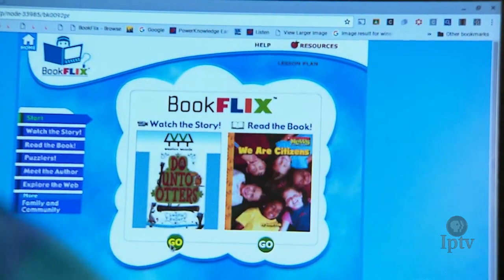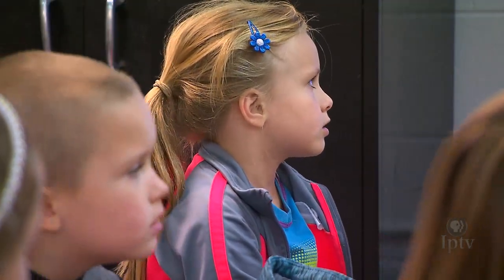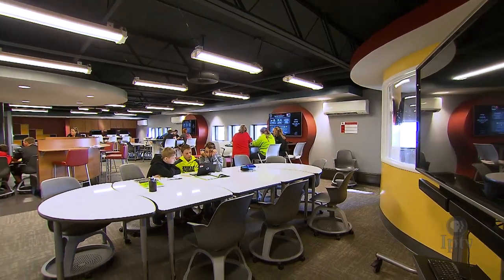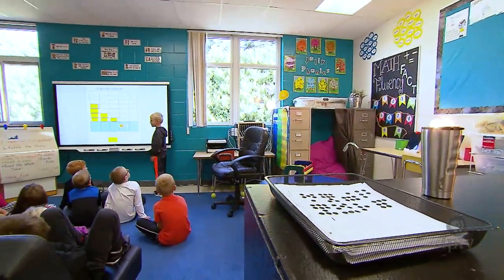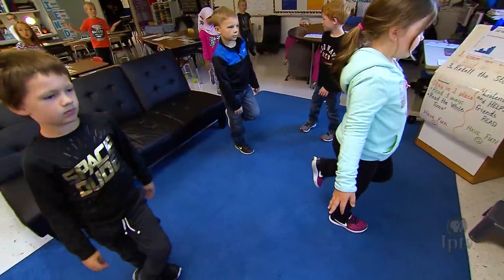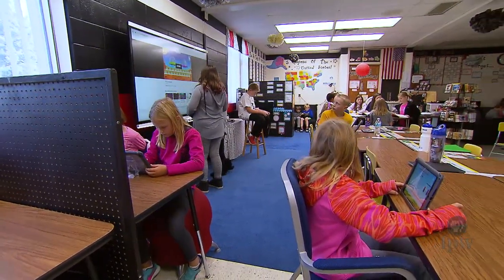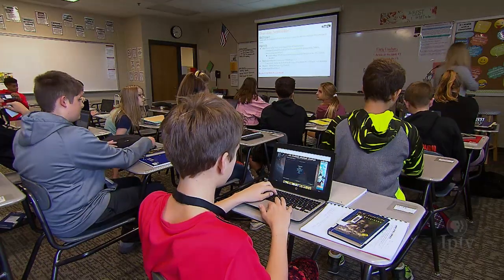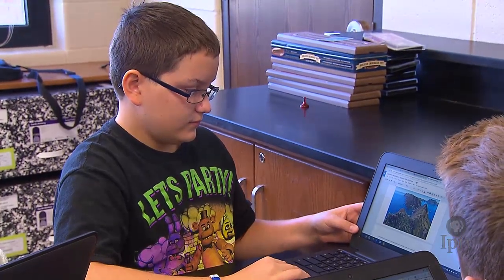How Is Technology Transforming Teaching & Classrooms? | Learning Upgrade: Technology in Iowa Schools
Technology has rapidly changed how we work, communicate and organize our lives. In many ways we are more connected, informed, productive and entertained than ever before. But how is technology transforming teaching and learning in Iowa’s classrooms?

This segment introduces how technology has changed the practices and skills teachers use, and how classrooms are configured and managed. Teachers and administrators at Cardinal Community School District in Eldon, Iowa, share their local initiative to redesign classrooms, rethinking how to organize physical spaces to facilitate collaborative learning using digital tools. Educators from other Iowa districts share details on how teachers use technology effectively, and how they model appropriate use with their students.

The "Learning Upgrade: Technology in Iowa Schools" informational video series features stories from four Iowa school districts about how they have leveraged technology to accelerate change in their classrooms. District superintendents, school principals, classroom teachers, education researchers and Iowa educational leaders share their perspective on this transformation and what schools need to do to find success. The series’ five segments—focused on learning, teaching, leadership, assessment and infrastructure—spotlight promising practices and research-based strategies supported by recommendations of the U.S. Department of Education’s National Education Technology Plan.

This informational video was produced by Iowa Public Television for Regional Education Laboratory (REL) Midwest.

REL Midwest is part of a network of 10 regional educational laboratories funded by the U.S. Department of Education's Institute of Education Sciences. REL Midwest serves a seven state region of Illinois, Indiana, Iowa, Michigan, Minnesota, Ohio and Wisconsin.

This material was prepared under Contract ED-IES-17-C-0007 by REL Midwest, administered by American Institutes for Research. The content of the program does not necessarily reflect the views or policies of the Institute of Education Sciences or the U.S. Department of Education, nor does mention of trade names, commercial products, or organizations imply endorsement by the U.S. government.